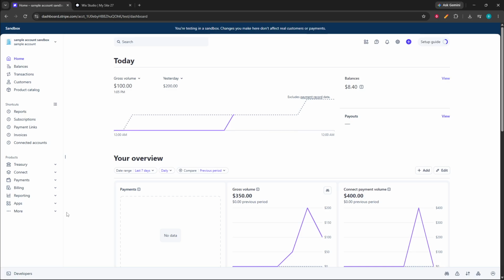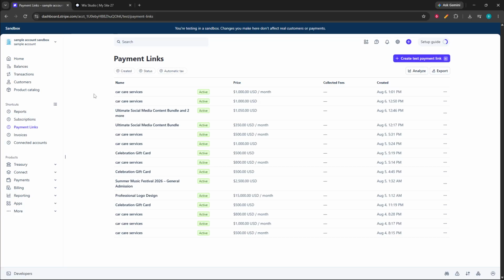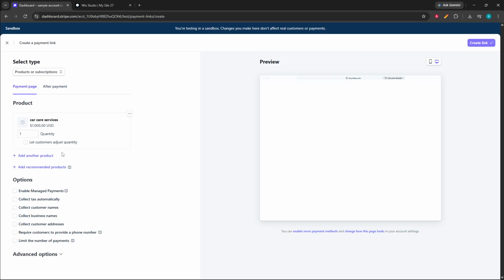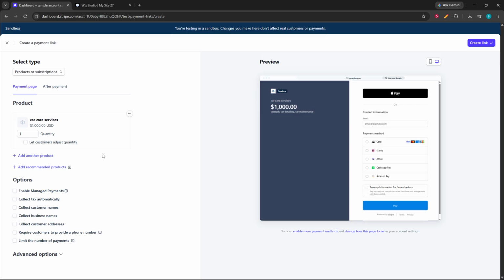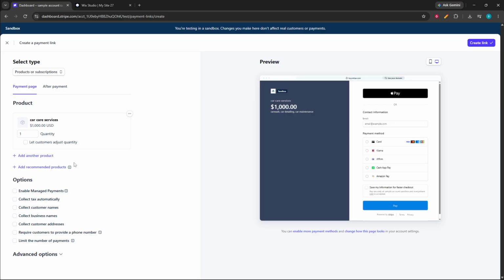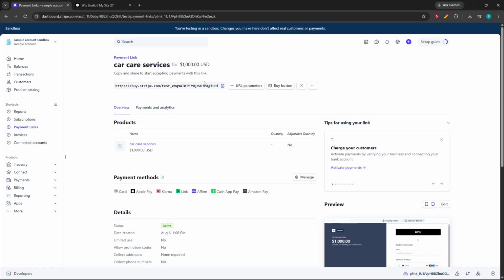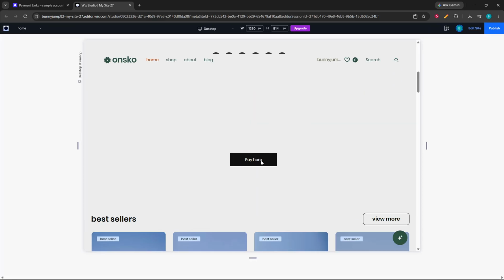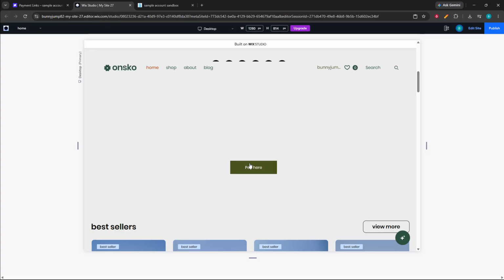How to Embed Stripe Checkout on Any Website (Website Checkout Tutorial 2026)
Learn how to embed Stripe Checkout on a website step by step.

Perfect for businesses and developers who want to integrate a Stripe-powered checkout experience into their website.